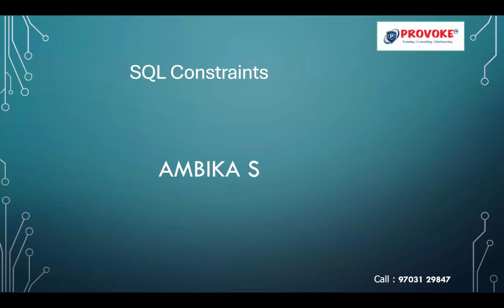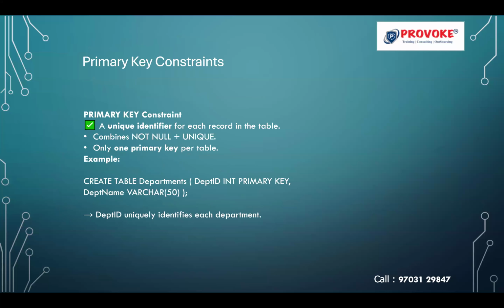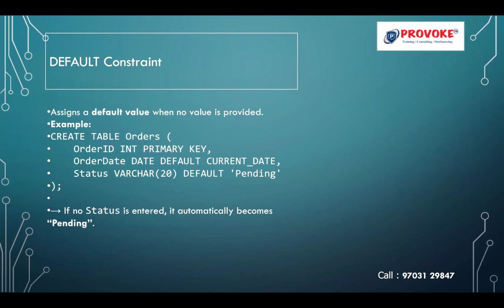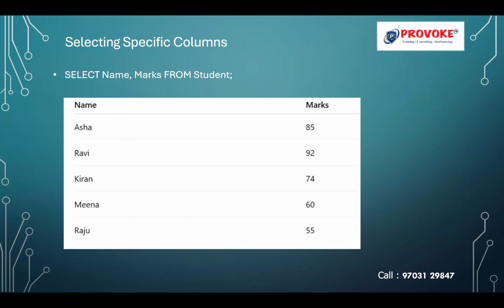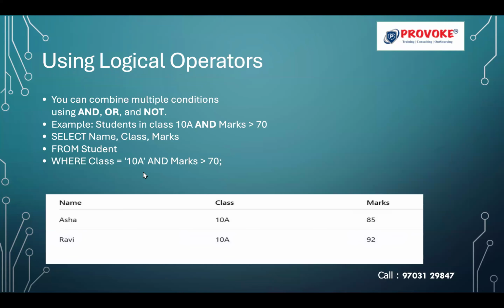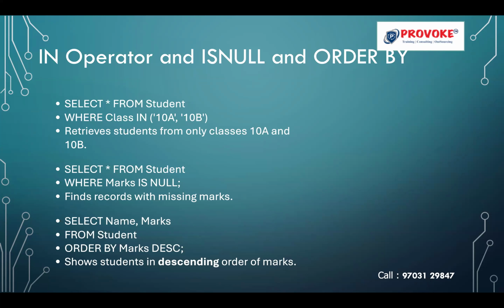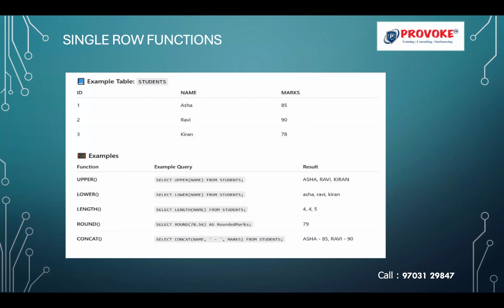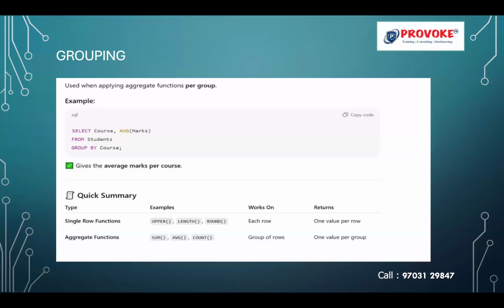5 SQL Secrets Successful Developers Use Daily | Part -2